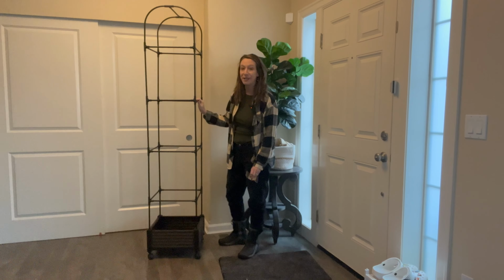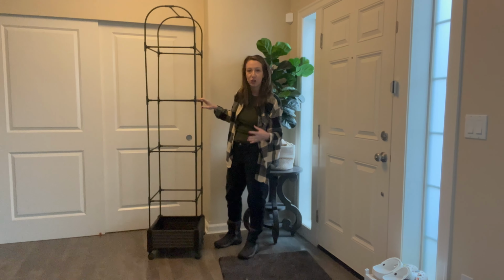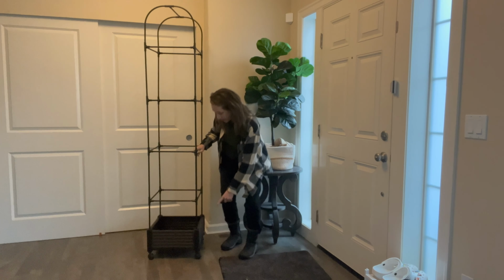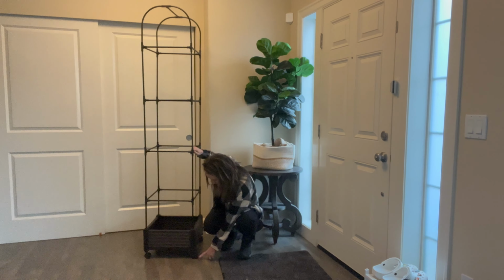Grow your own green beans or tomato’s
amazon aff link

(Amazon)